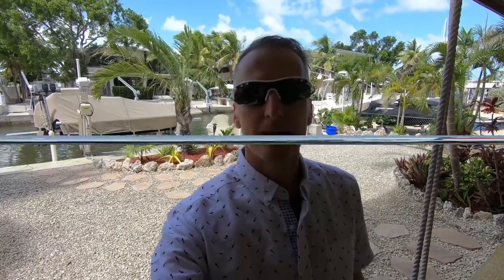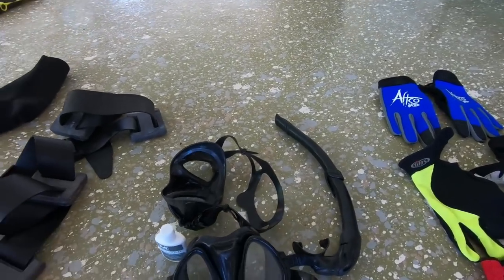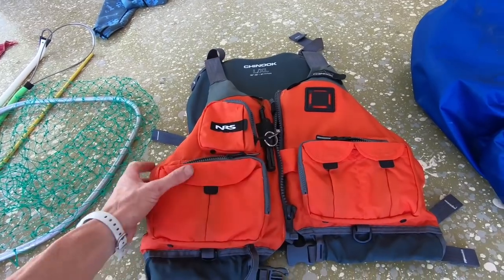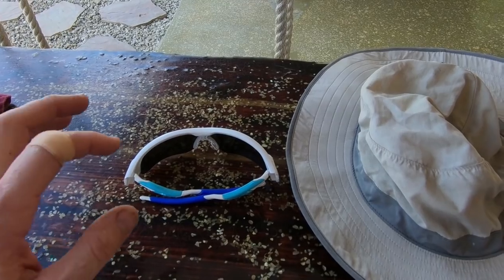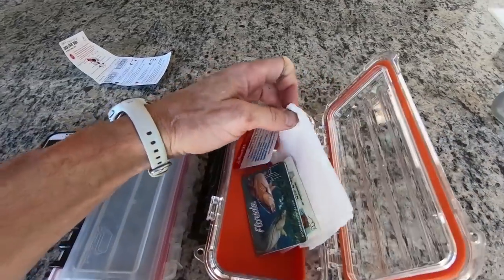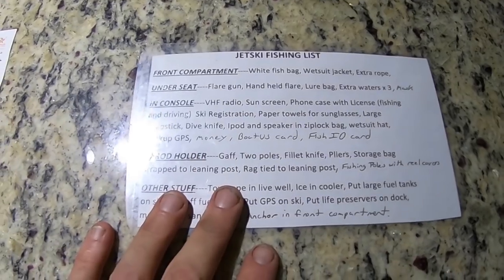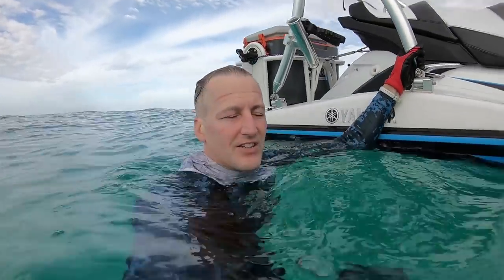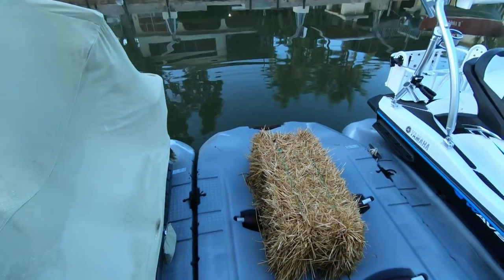HOW TO Lobster from a YAMAHA WaveRunner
Florida Keys Lobstering is a blast, but even more fun, is to do it from your YAMAHA WaveRunner.

I run these WaveRunners out of Islamorada, the Fishing Capital of the World, in the sunny Florida Keys, about 90 miles from beautiful Key West.  These WaveRunners provide great family entertainment, whether its at the Holiday Isle sandbar for a friendly party or offshore fishing for Tuna, Mahi mahi, or Wahoo.  It is difficult not to smile while cruising, try it.